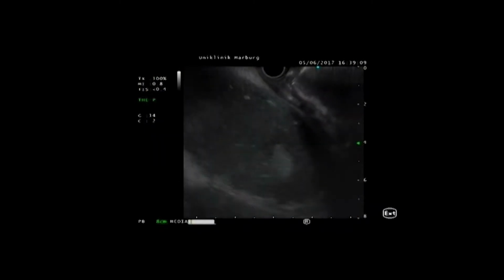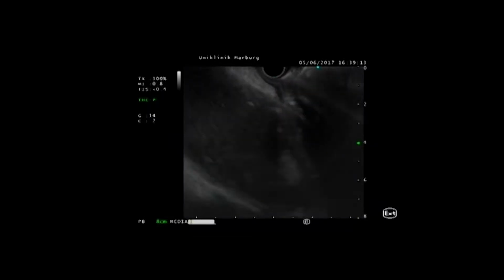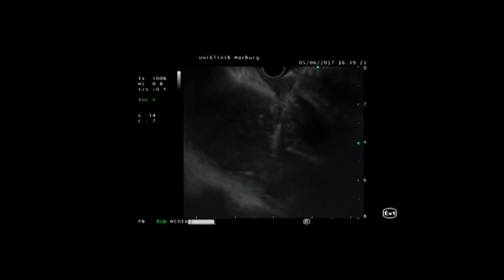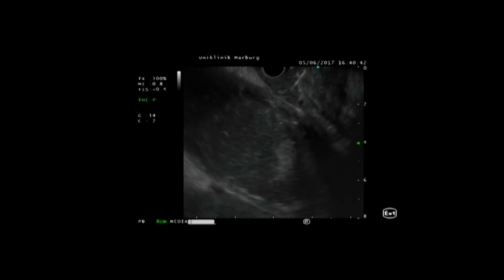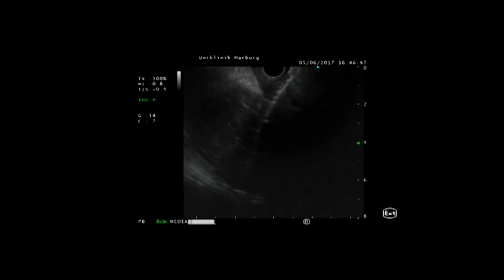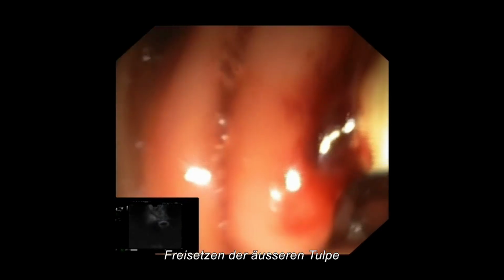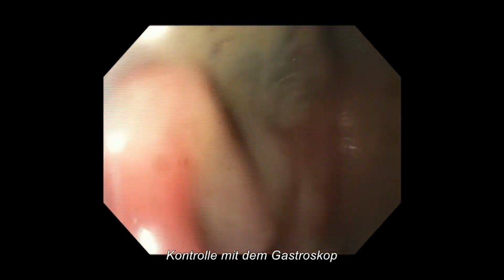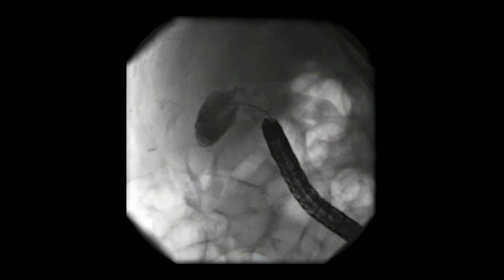Endoscopic relief of a gallbladder empyema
EUS guided puncture of a gallbladder empyema and application of a AXIOS Stent from the duodenum to the gallblader for relief.